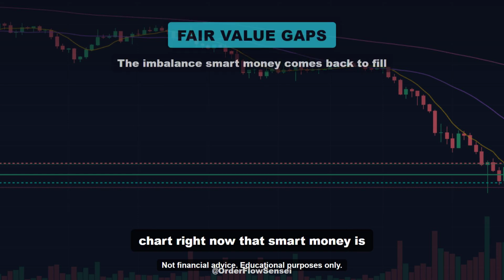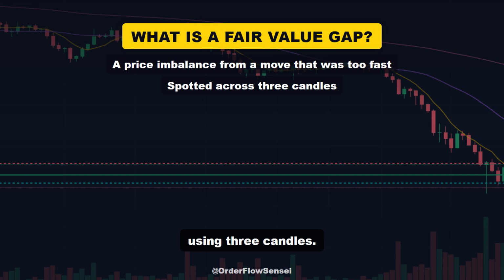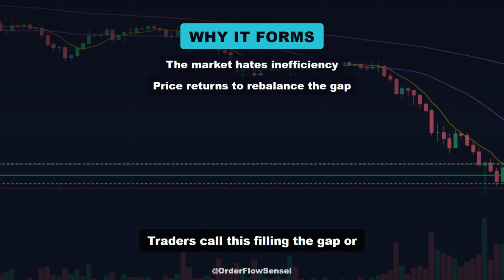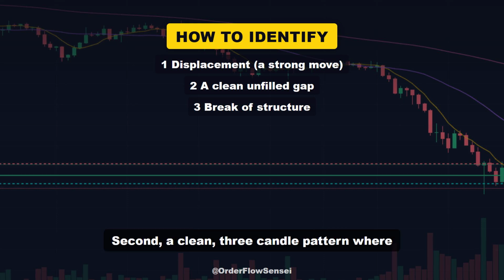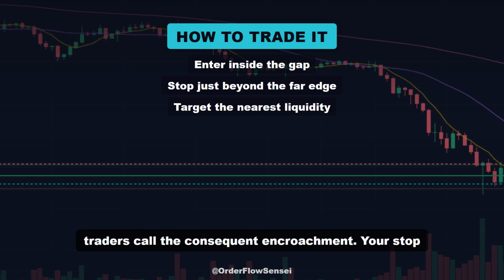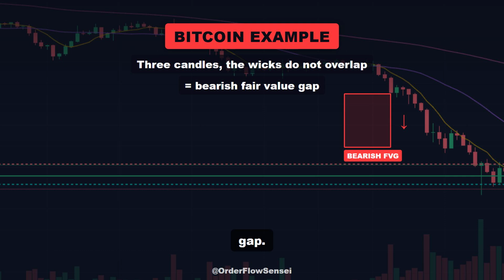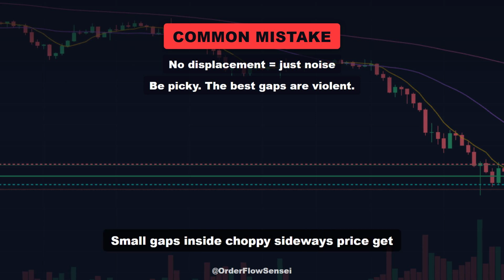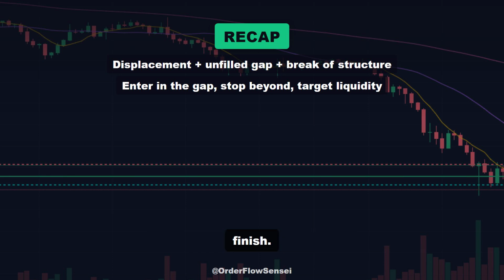Fair Value Gaps Explained Simply (Bitcoin Smart Money Concepts)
A fair value gap is a price imbalance left behind when the market moves too fast, and price loves coming back to fill it. This beginner-friendly guide breaks down exactly what a fair value gap (FVG) is, why it forms, how to spot a real one using three candles, and how to trade it on Bitcoin.

What you will learn:
- What a fair value gap actually is (the three candle imbalance)
- Why the market comes back to fill the gap (rebalancing)
- The 3 rules to identify a real FVG: displacement, a clean unfilled gap, and a break of structure
- How to enter inside the gap, where to place your stop, and where to target
- A real Bitcoin example, step by step
- The number one mistake traders make with fair value gaps

This is part of my Smart Money Concepts series. If you have not seen the order blocks video yet, watch that one next, because fair value gaps and order blocks work hand in hand.

Which crypto traders actually call it right? Open, backtested KOL leaderboard - submit the callers you trust and we backtest their real win rate.